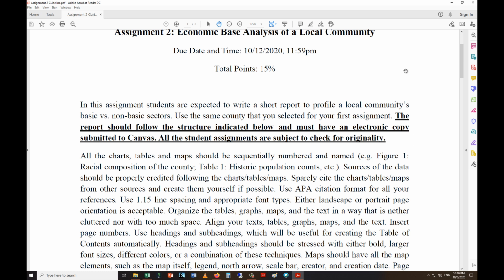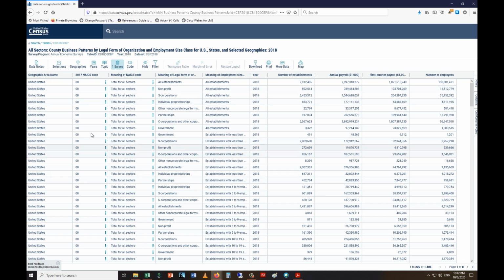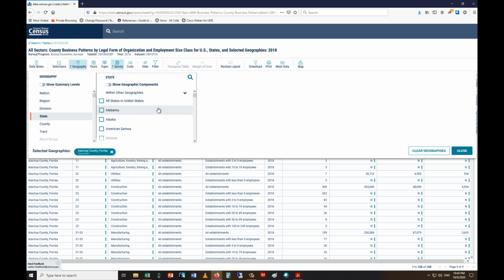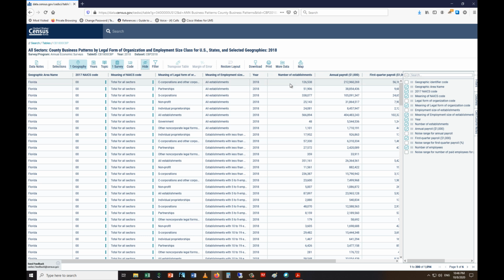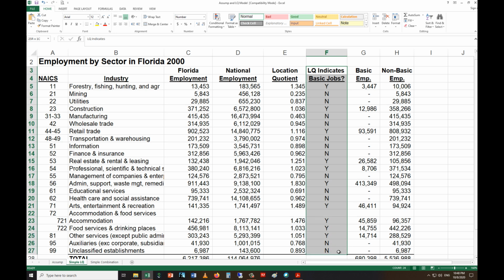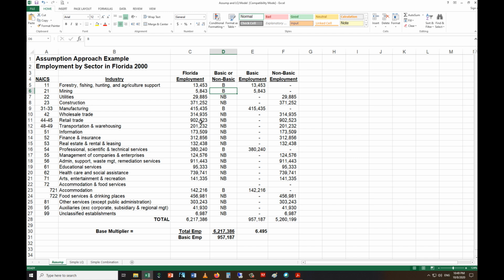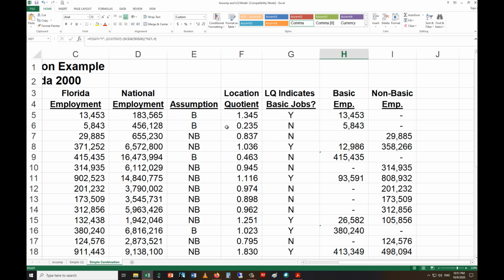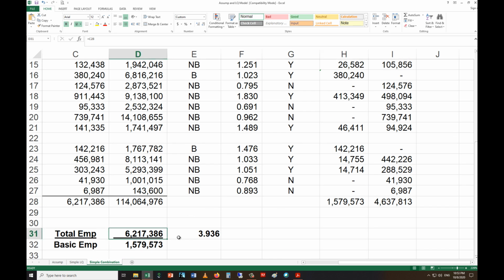Assignment 2 Explained